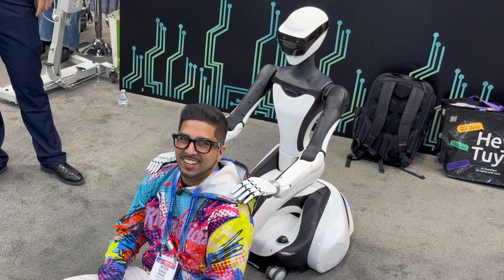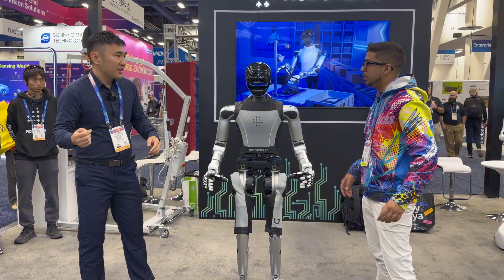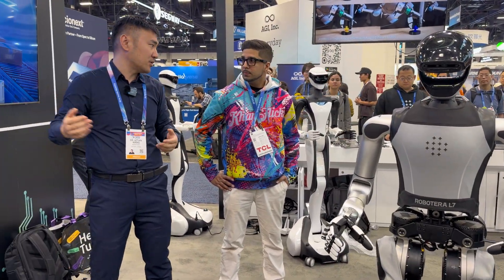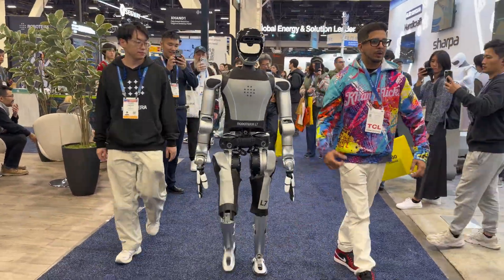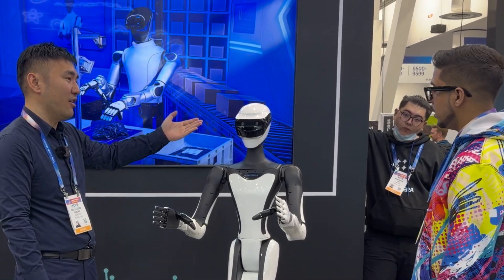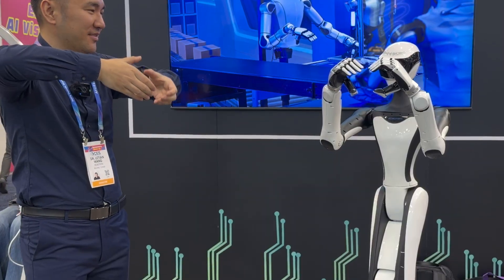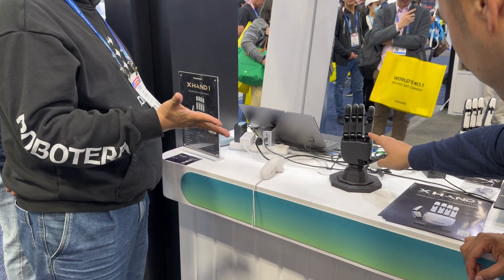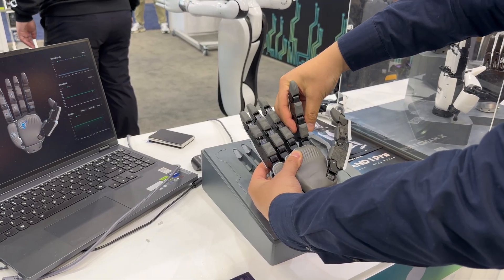This Humanoid Robot Just Gave Me a Massage… | CES 2026 | ROBOTERA L7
At CES 2026, I didn’t expect a humanoid robot to do this…
This RobotEra robot can safely interact with humans in ways that feel surprisingly natural.

At CES 2026, humanoid robots aren’t just walking and waving anymore.

In this video, I get hands-on with RobotEra, exploring how their humanoid robot is designed for smooth, controlled, and safe interaction with people. From natural arm movement to precise contact, this robot shows what’s possible when hardware is built for real-world environments — not just stage demos.

This isn’t about flashy tricks. It’s about control, stability, and interaction that feels intentional and human-like.

If you’re into humanoid robots, future tech, and CES 2026 highlights, you’re going to want to see this one.